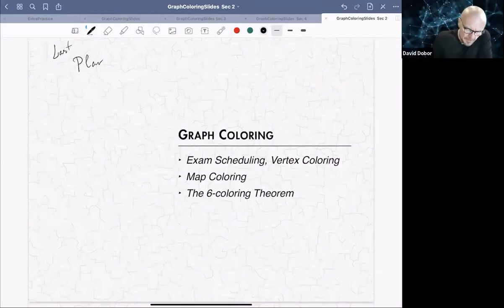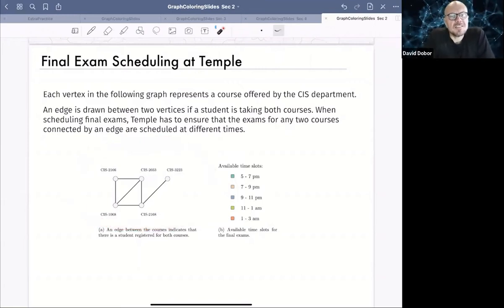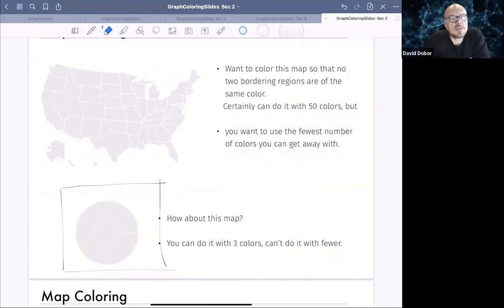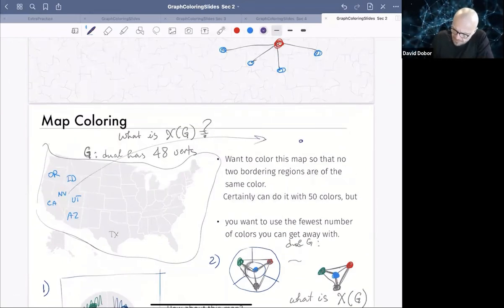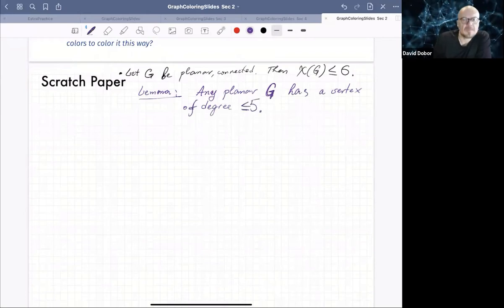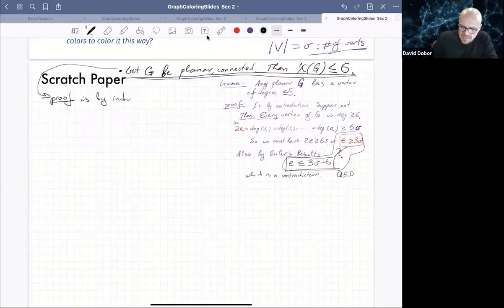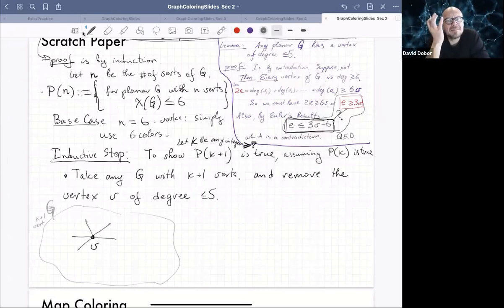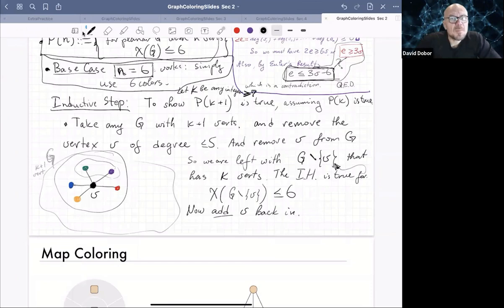Lecture 19. Map Coloring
March 26. Color the vertices of a planar graph so that no two adjacent vertices get the same color. What's the fewest number of colors you can get away with?